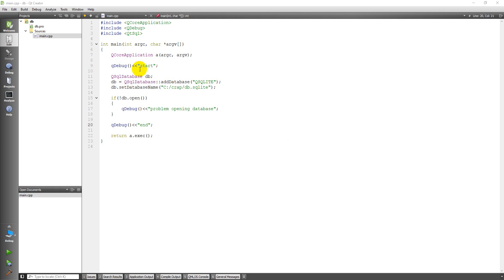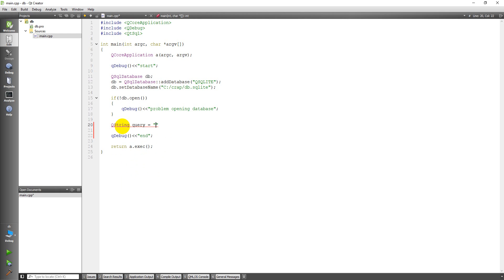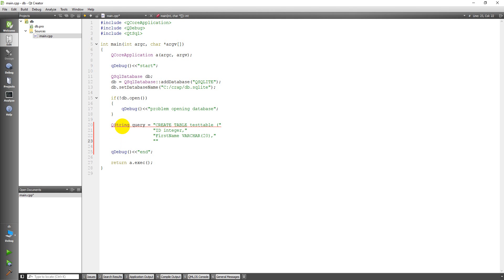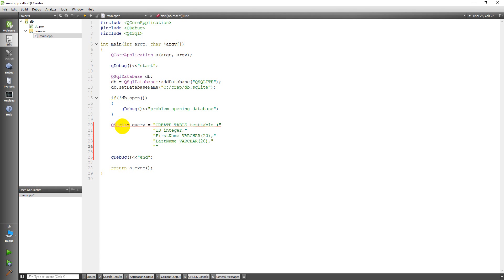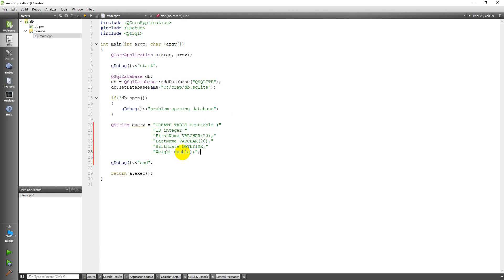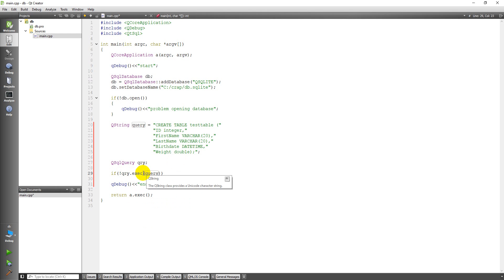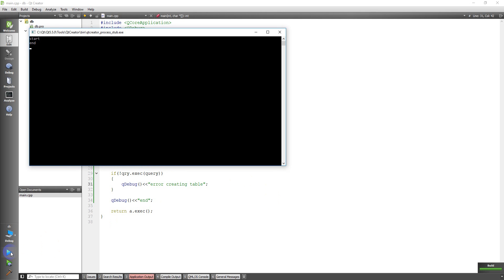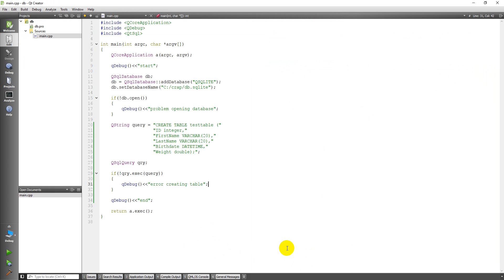Qt C++ 07 Add a Table to a SQLite Database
Use Qt to add a table to the SQLite database we created in the previous video.